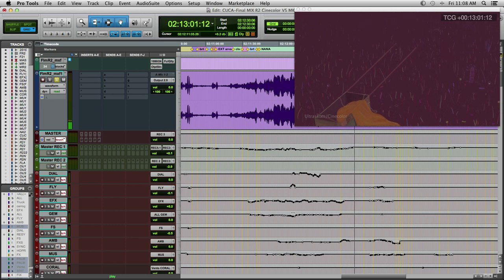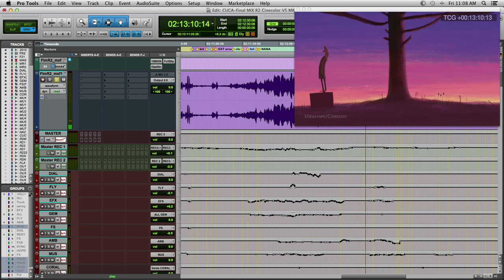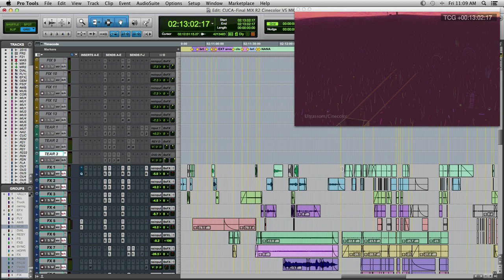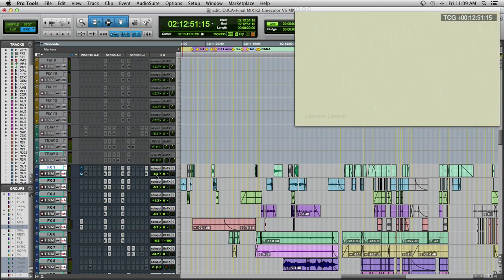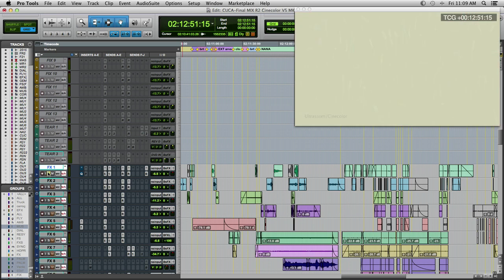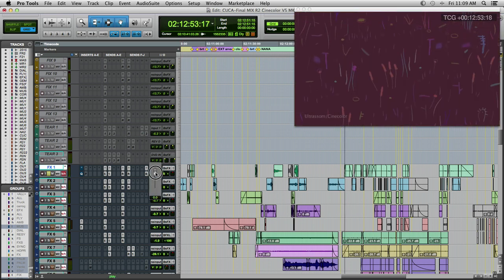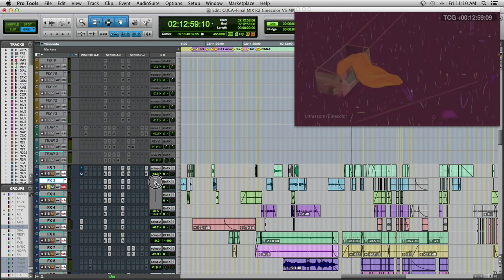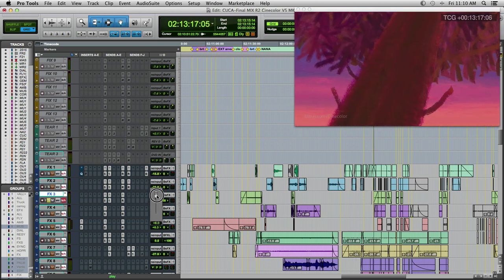How To Create The Ambience In The Oscar Nominated 'Boy And The World' Animation